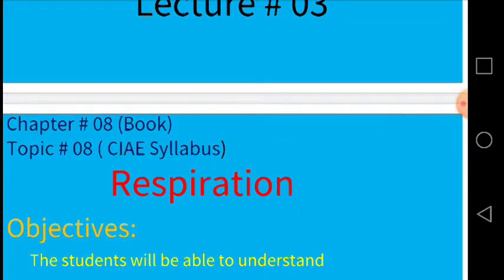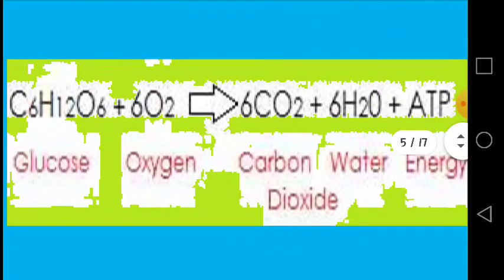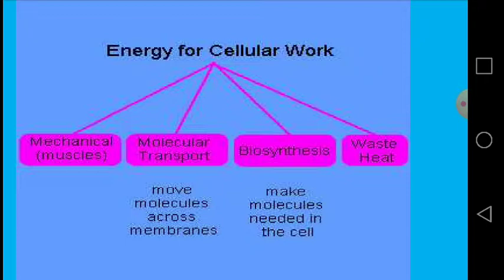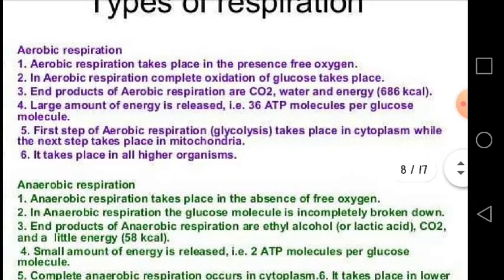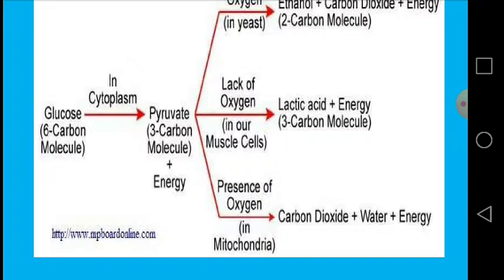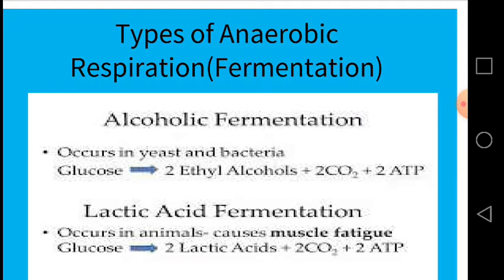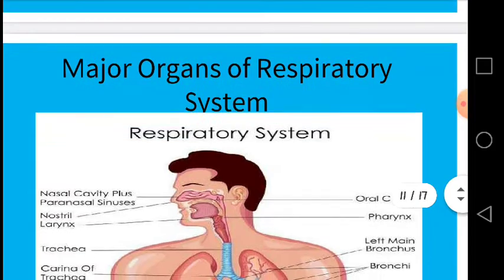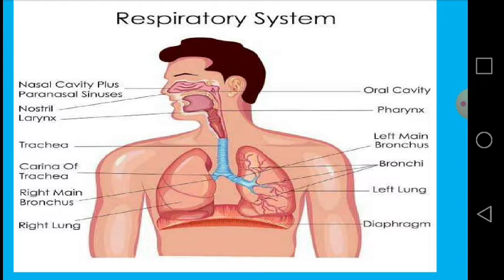July 1, 2020